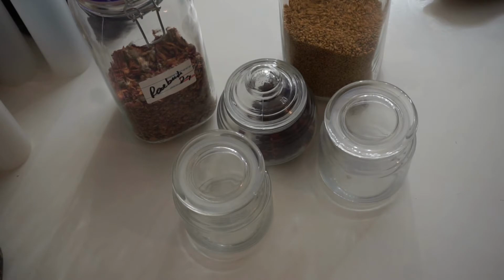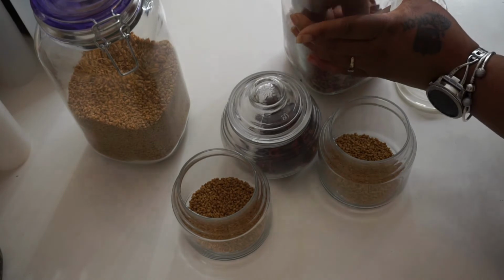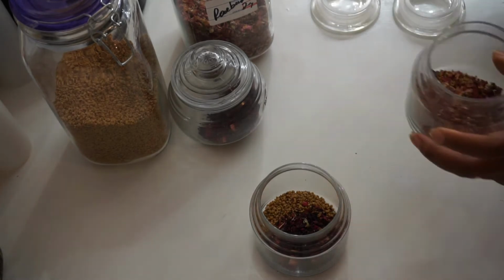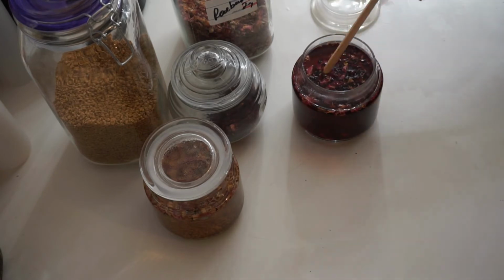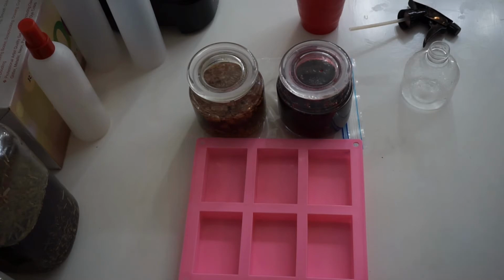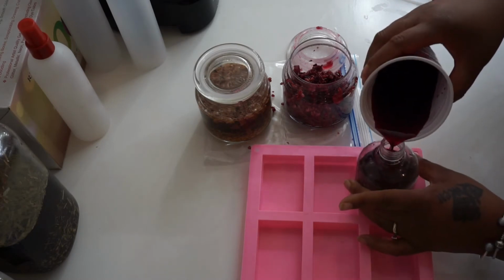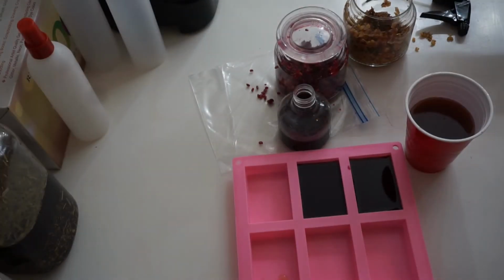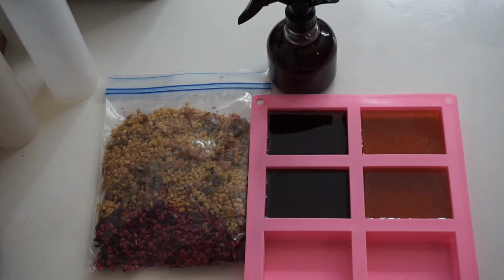DIY EP.13: Fenugreek Tea | Leave In Daily Moisturizer | Conditioner Spray | Naturally Cookie TV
This is one of my more simpler DIYs. It is a daily moisturizing spray. It can be used to detangle, and as a daily spray for maximum hair growth. Rather you are curly, straight, kinky, natural, or permed this DIY recipe is for you.

-Naturally Cookie